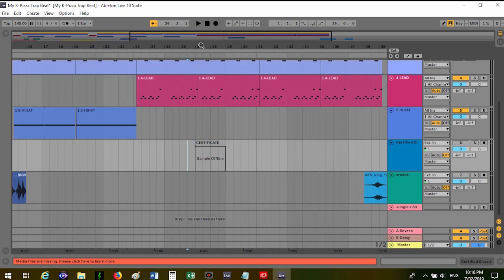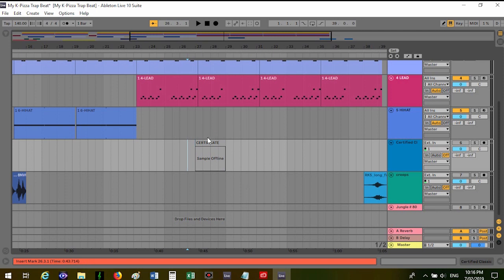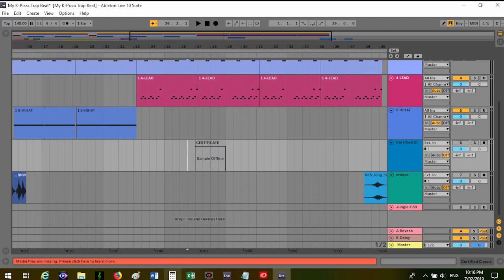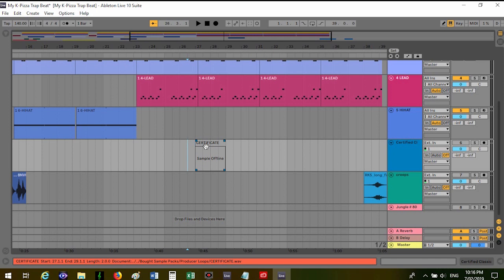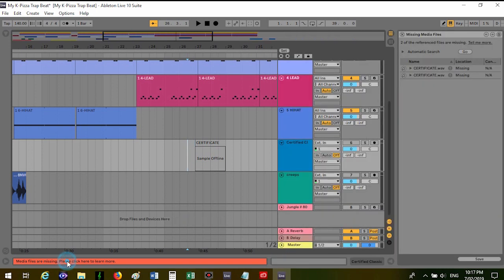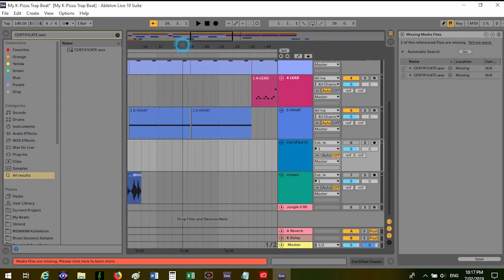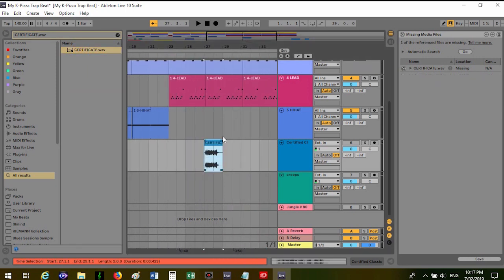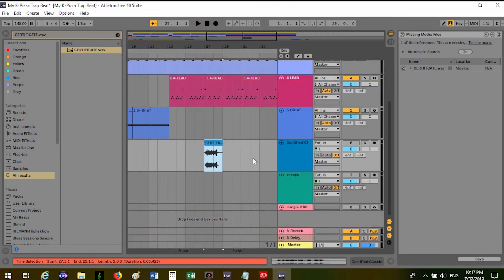How to find a missing sample in Ableton Live 10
In this short tutorial I show you how to find a missing sample from Ableton Live 10. This used to frustrate me when I first got Ableton but you need to have all windows and panel open in Ableton to do it successfully. Watch the tutorial it will help you heaps!